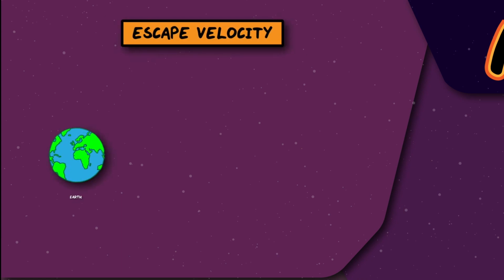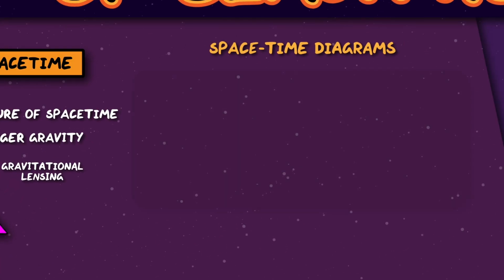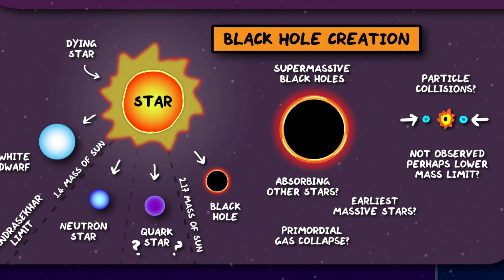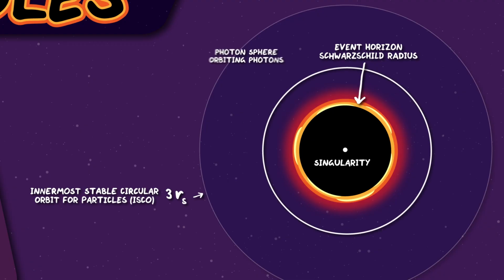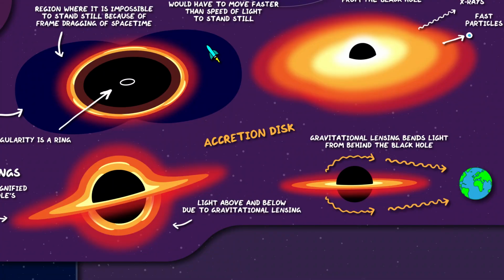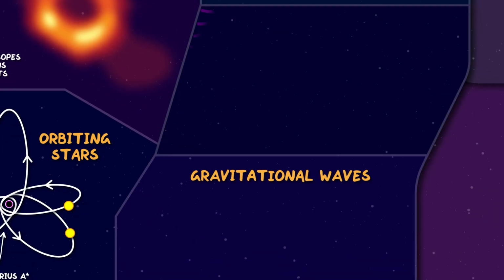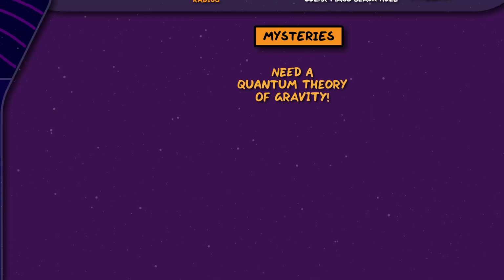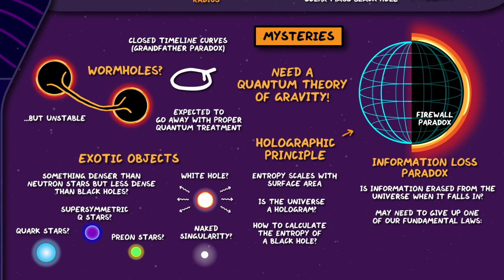The Map of Black Holes | Black Holes Explained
Get the Map of Black Holes poster and Professor Astro Cat books
This is the Map of Black Holes which isn’t a map of where all the black holes are in space, it’s a concept map of the subject of black holes: laying out our current knowledge of them. Their structure including Schwarzschild radius or event horizon, the singularity, photon sphere, innermost stable orbit, accretion disk, Hawking radiation and the difference between rotating and non-rotating black holes. I also look at the evidence for their existence, the many ways we have detected them though x-ray astronomy, gravitational wave astronomy and radio astronomy. Then the many outstanding mysteries still to be solved including wormholes, the holographic theory and information paradox. They are very fascinating objects indeed.

I have also made posters available for personal or educational use which you can find

Bob Milano
Raj Duphare
Ben
Anca Selariu
Doug-Duggio Peterson
Eric Epstein
Hipotures
Kamil Qbitskey
Mirik Gogri
noggieB
Petr Murmak
Prabhakar R
Reggie Fourmyle
Sandy Toye
Sebastian
Terrence Masson
Theodore Chu
David Renshaw

--- Special Thanks ---
Special thanks to Douglas Scott and Henry Reich for their fact checking support.

--- My Science Books
I also write science books for kids called Professor Astro Cat. You can see them all here:

--- Credits ---
Presented, filmed, art, animation and edited by Dominic Walliman
I use Adobe Illustrator and After Effects for the graphics (for the many people who ask :)

--- Chapters ---
00:00 Intro
01:32 Curvature of Spacetime
05:05 Black Hole Creation
07:39 Black Hole Classification
09:25 The Anatomy of Black Holes
14:35 Evidence for Black Holes and Observation Techniques
19:13 Theory of Black Holes
21:01 The Mysteries of Black Holes
25:37 Sponsor Message